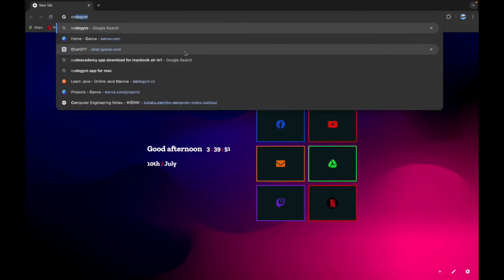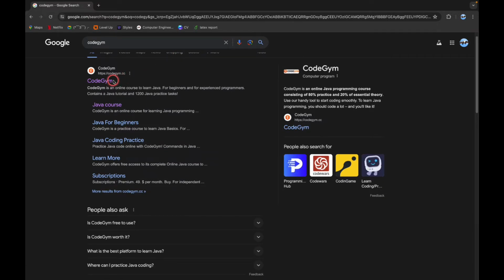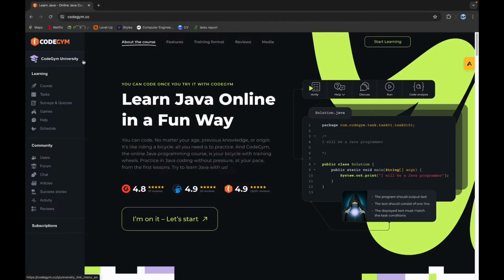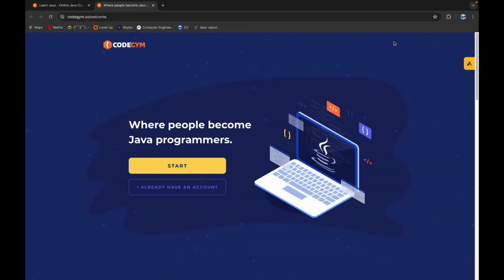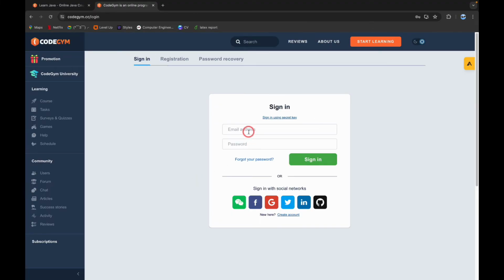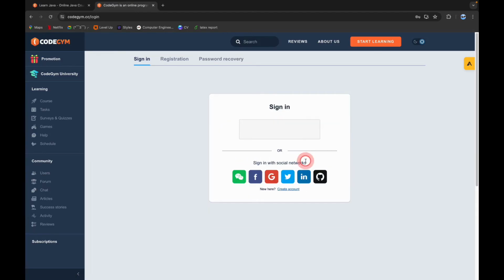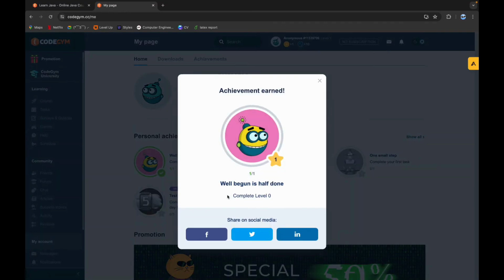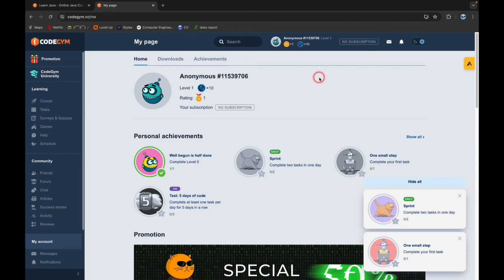How to Login CodeGym Account 2024?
Having trouble logging into your CodeGym account? In this video, we’ll guide you through the step-by-step process to access your CodeGym account with ease.